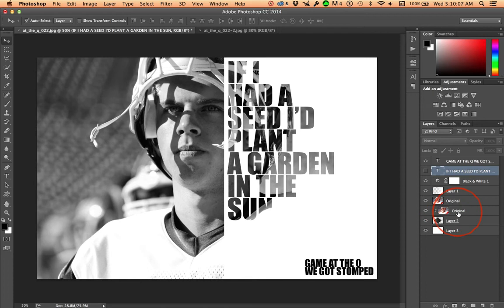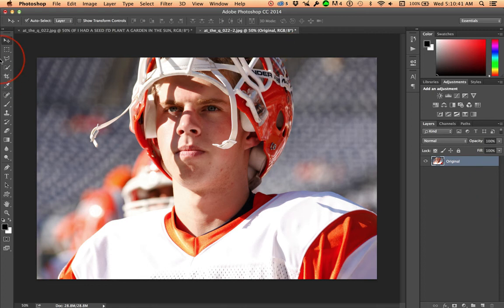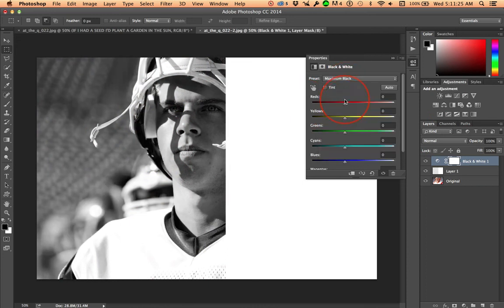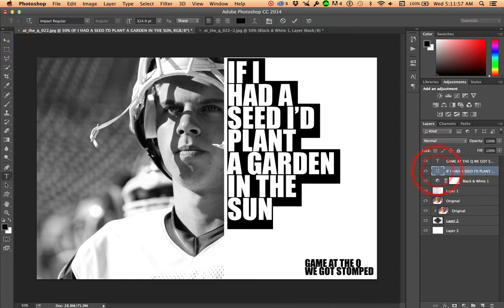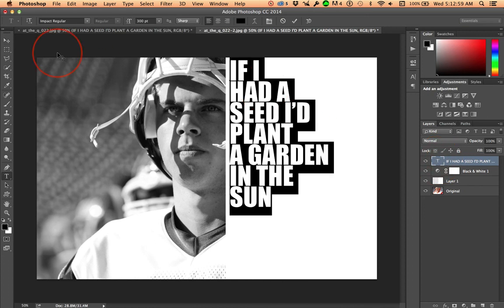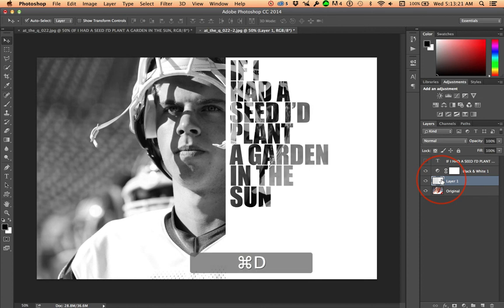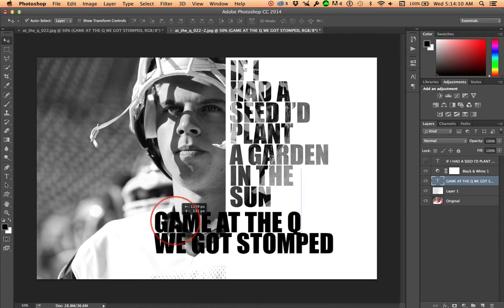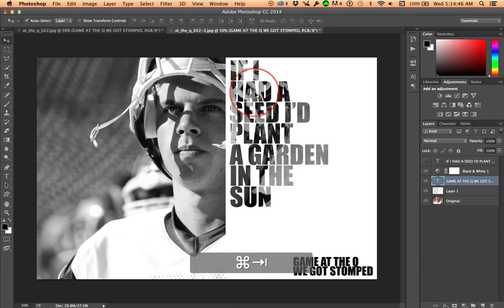Replicate Effect Part 2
A big part of creativity is just figuring out how to accomplish a goal.